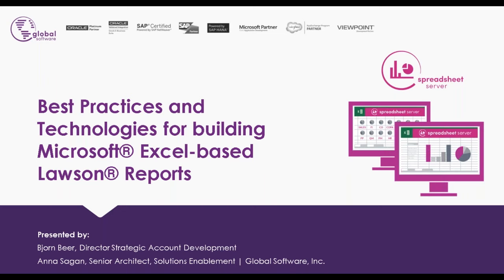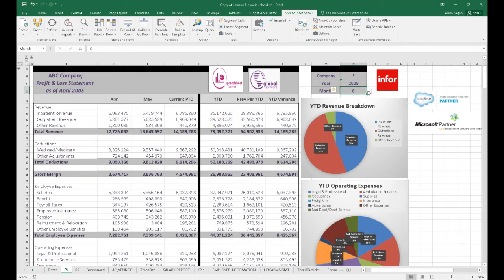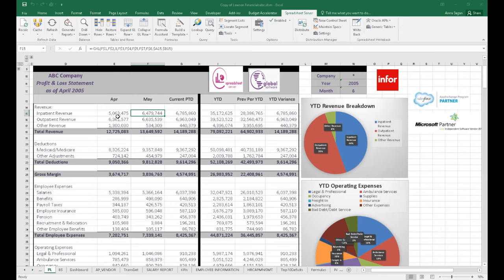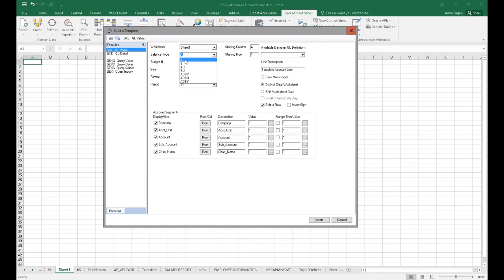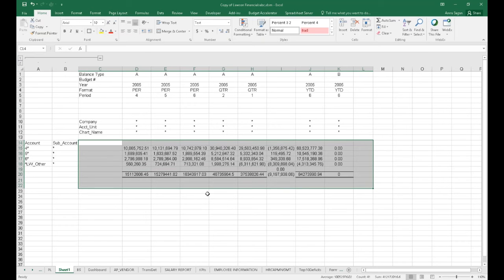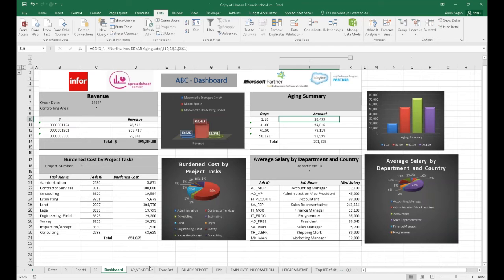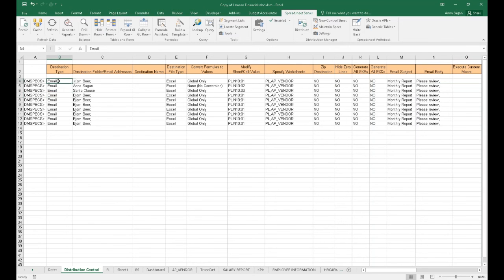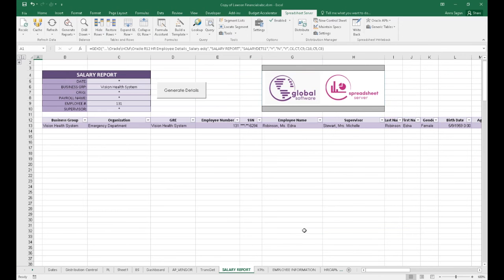Best Practices for Lawson Reports